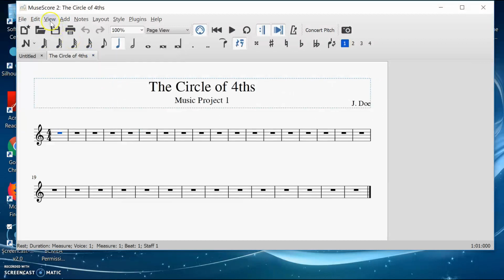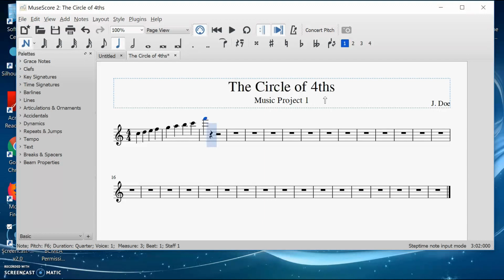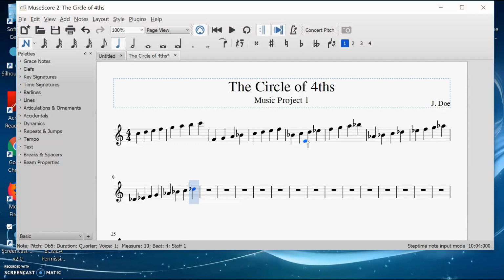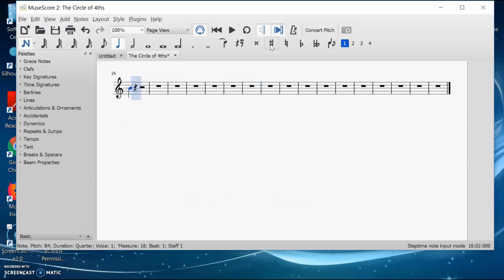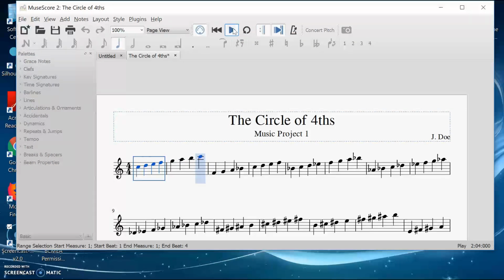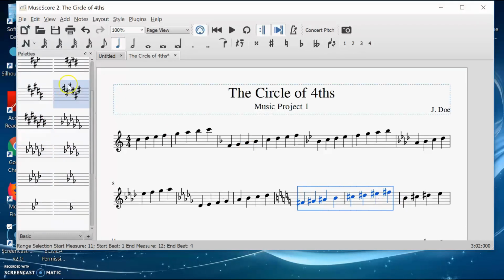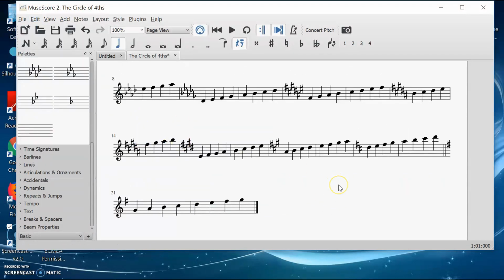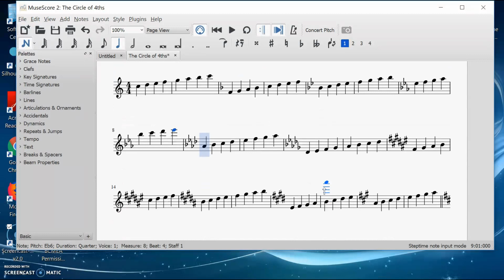MuseScore 2: Part 2 (Palettes and Key Signatures)